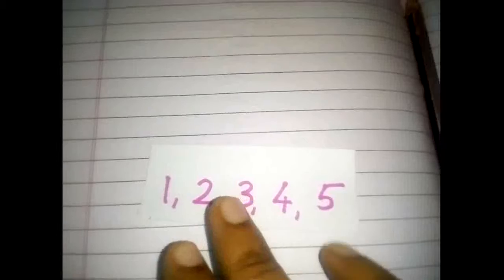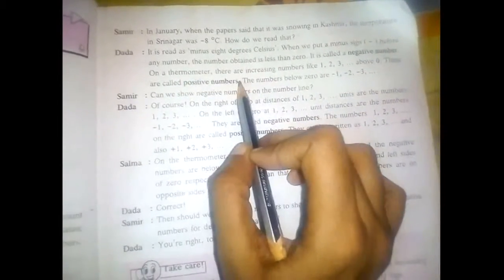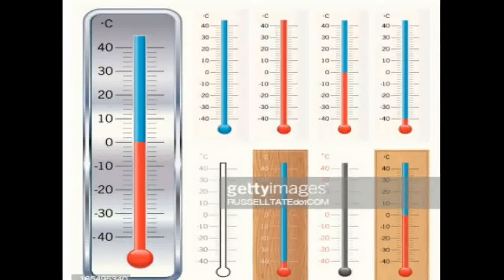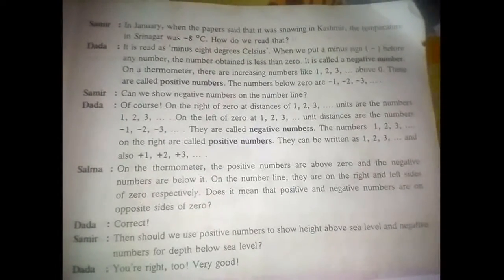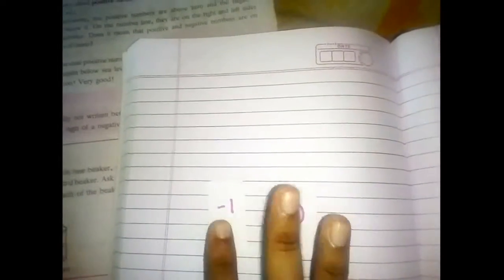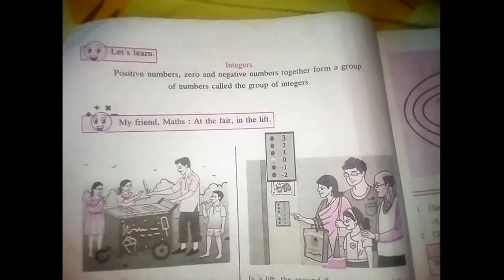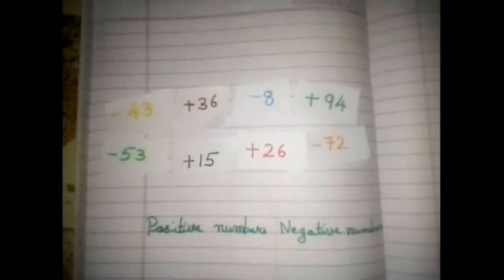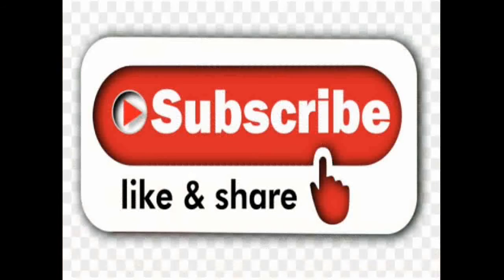Class 6 Maths | Ch 3 Integers | Textbook pg no 12, 13 & 14.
Definitions of natural numbers, whole numbers, positive numbers and negative numbers are given on textbook pg no 12, 13 & 14. Students have to read and understand this definitions for homework.